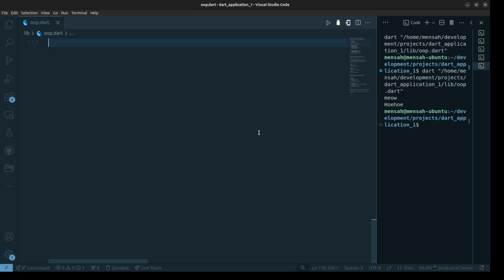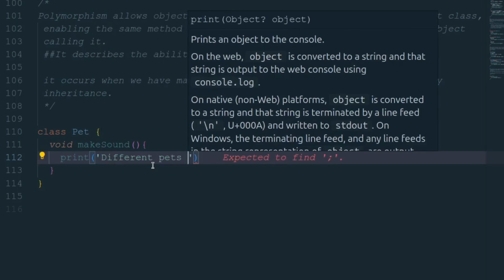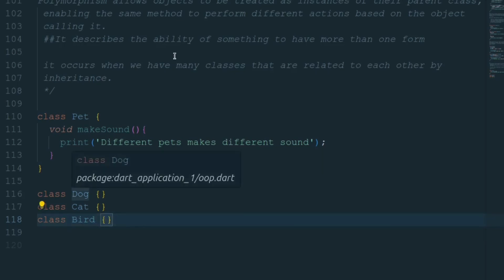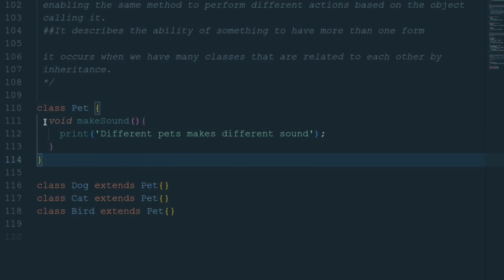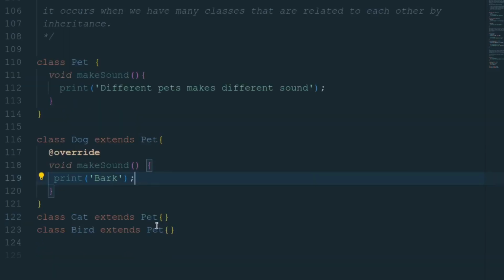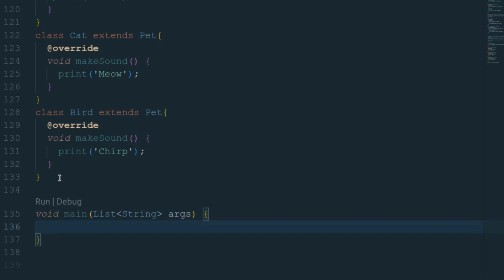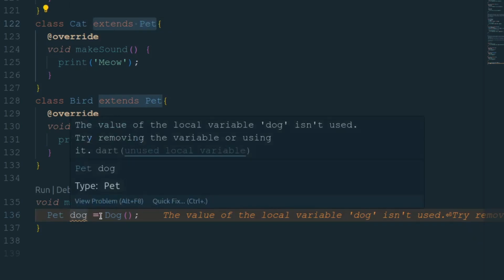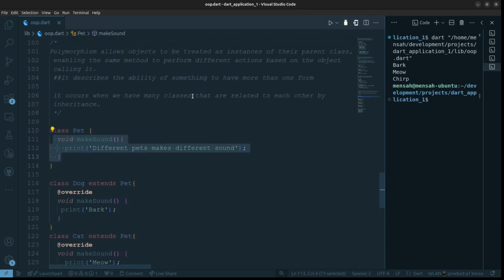Polymorphism in Dart: The Ultimate Guide for Beginners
Welcome to "Polymorphism in Dart: The Ultimate Guide for Beginners in 2024"! In this comprehensive tutorial, we will explore the concept of polymorphism in Dart programming, breaking it down into easy-to-understand segments. Whether you're a complete beginner or looking to sharpen your skills, this video is designed for you!

Join us as we embark on this learning journey, helping you to create more dynamic and flexible code in Dart.